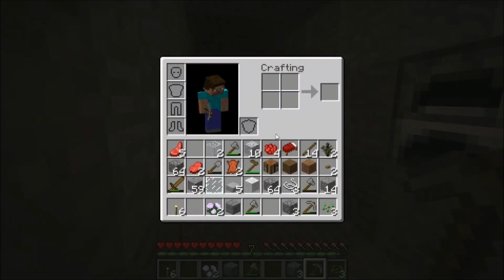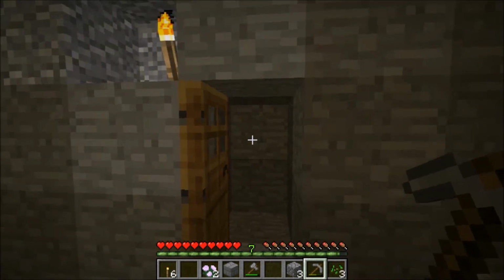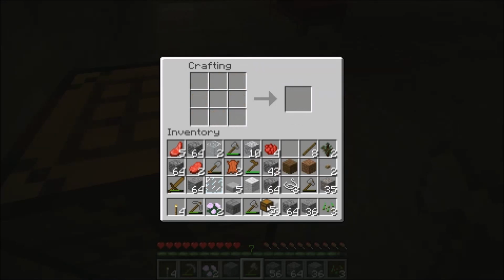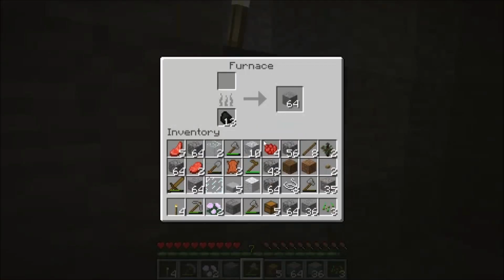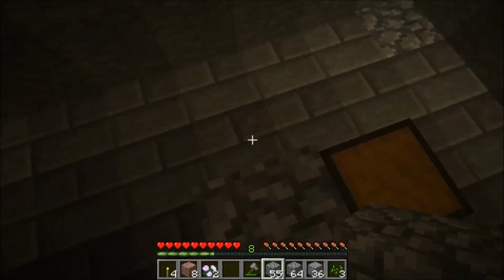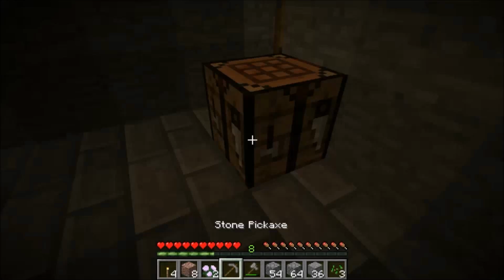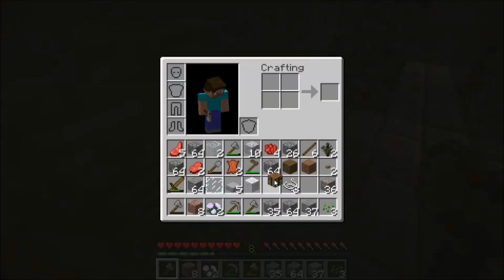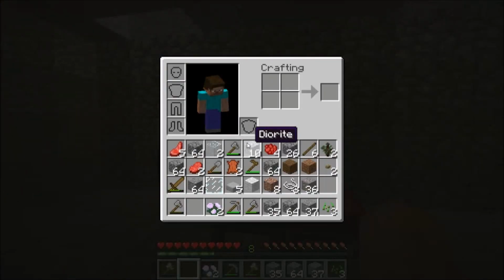let's play minecraft episode 9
hope you like our videos and i will see you soon adios.